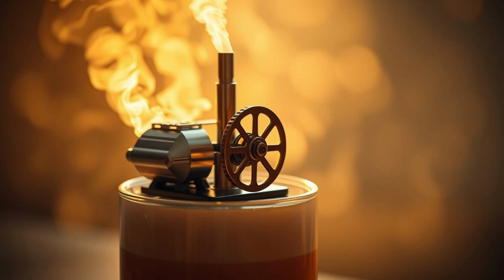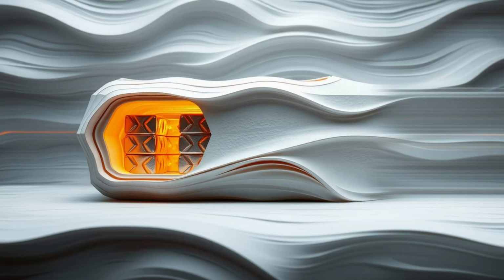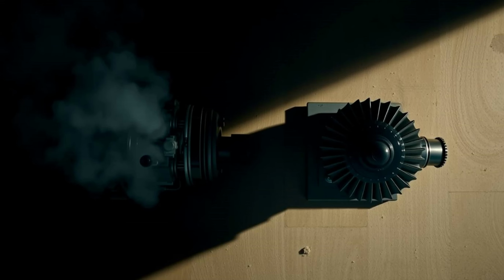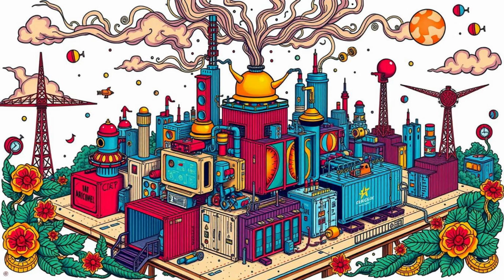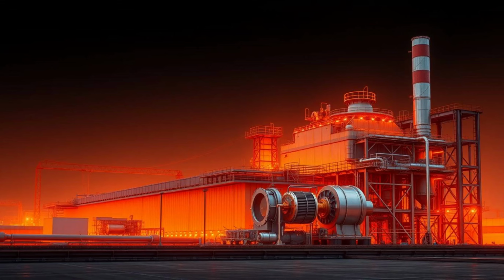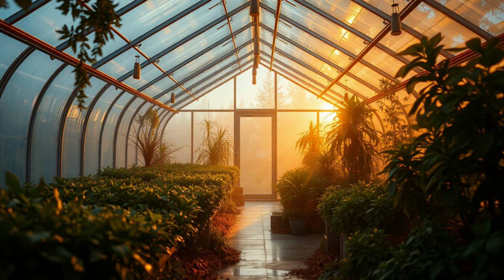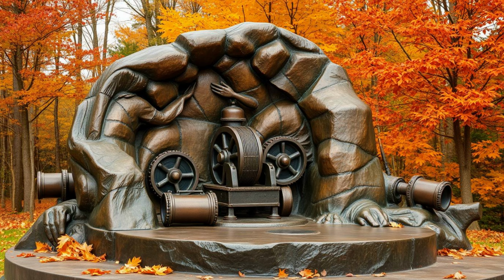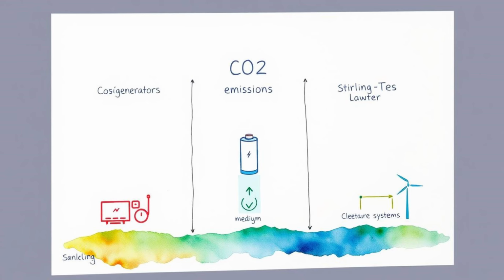The Stirling Engine: A Silent Revolution in Clean Energy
Discover the forgotten 200-year-old invention that could transform our clean energy future! 🔥⚡ The Stirling engine—a silent, combustion-free marvel—is making a comeback, offering a revolutionary solution for long-duration energy storage.

In this video, we explore:
✅ How this quiet little machine works without fuel or explosions
✅ Why thermal energy storage (TES) paired with Stirling engines beats batteries
✅ Real-world uses—from Swedish submarines to solar plants in Morocco
✅ The shocking efficiency & eco-benefits (only 23g CO2/kWh!)
✅ How companies like Ailio are scaling this tech globally

Could this be the missing piece for a 100% renewable grid? Watch to find out!